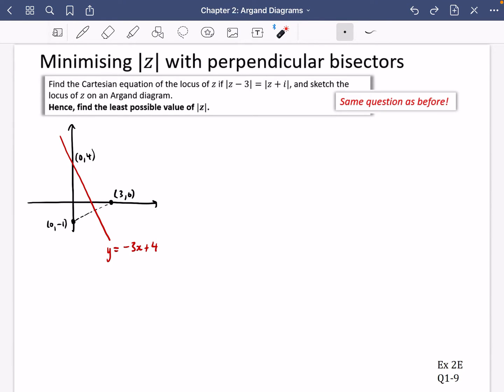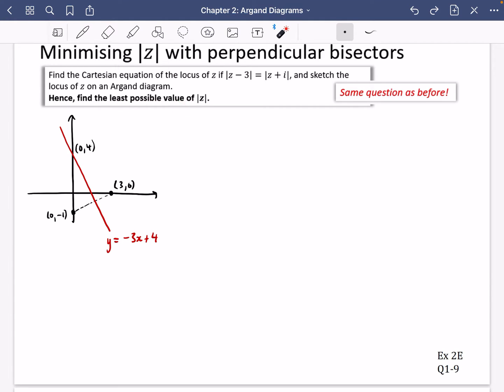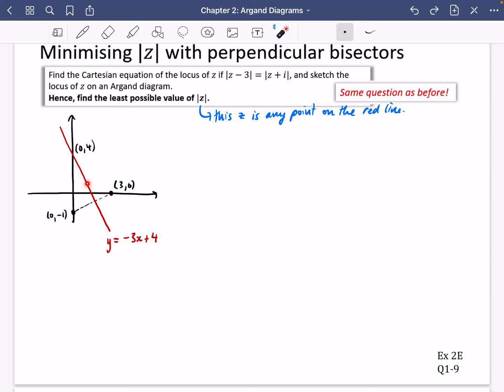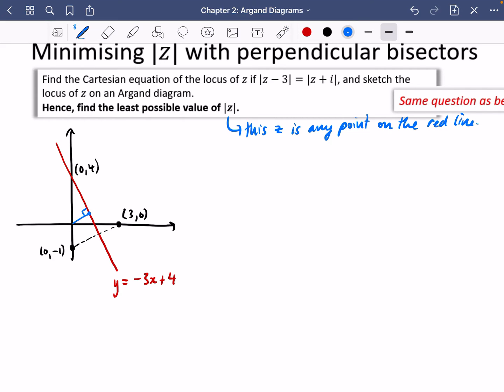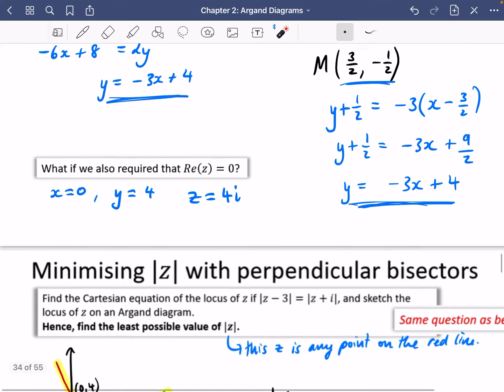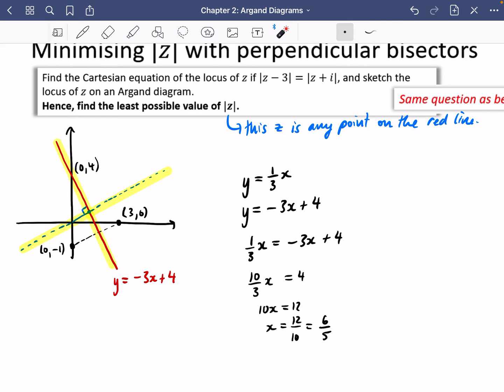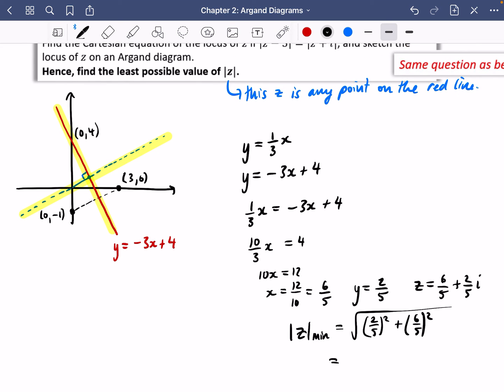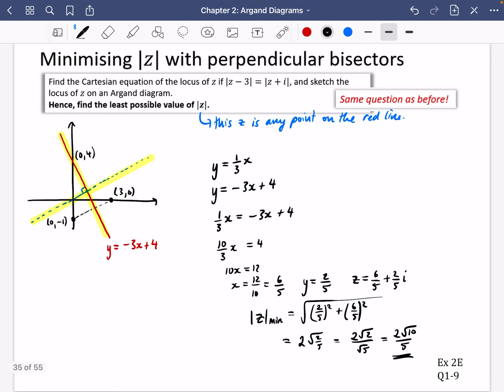Argand Diagrams 13 • Loci - Perpendicular Bisectors, problem solving • CP1 Ex2E • 🏅